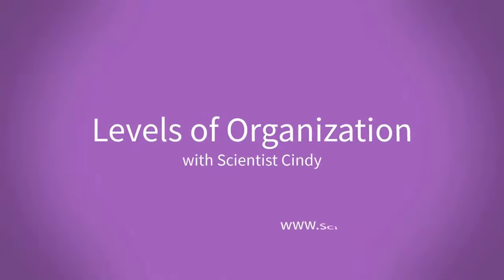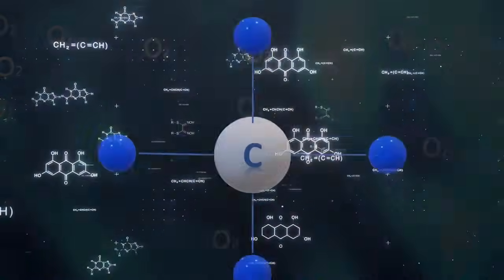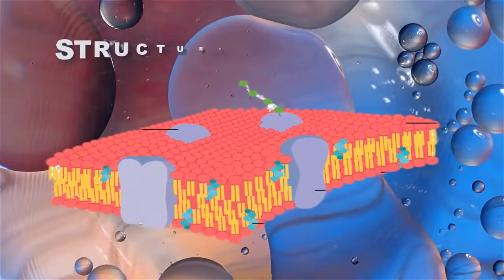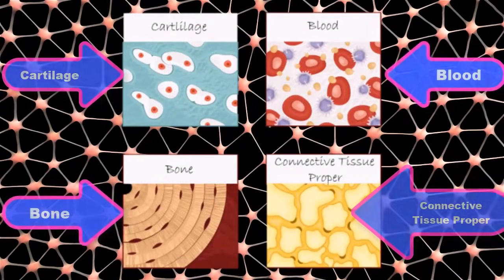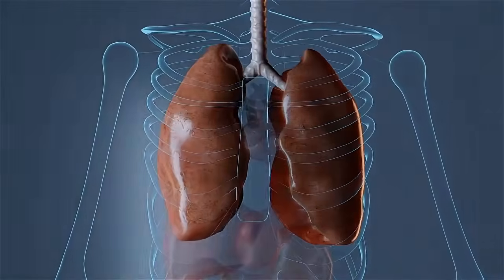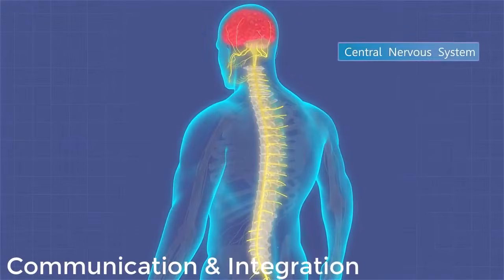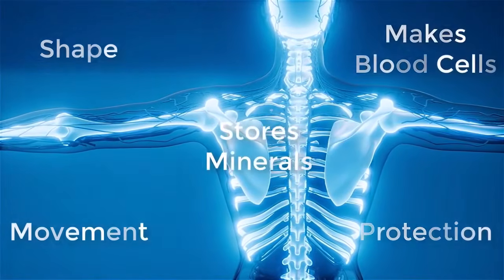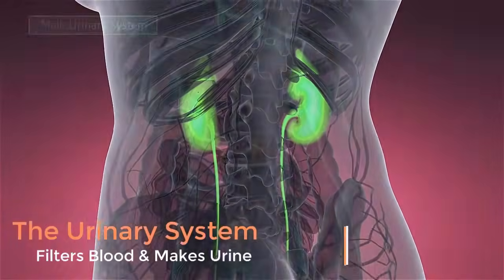Levels of Organization in the Human Body | Atoms to Organ Systems Explained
What are you made of? How do simple atoms become a living, breathing human being?

In this Anatomy and Physiology lecture, explore the hierarchical organization of the human body, from the smallest building blocks of matter to the complexity of the entire human organism. Learn how atoms form molecules, molecules form cells, cells form tissues, and tissues combine to create organs and organ systems.

Topics covered:

🔬 Atomic Level of Organization
• Atoms and subatomic particles
• Carbon, hydrogen, oxygen, and nitrogen
• Chemical elements essential for life
• Covalent bonds and molecular structure

🔬 Molecular Level of Organization
• Molecules and chemical compounds
• Proteins
• Nucleic acids (DNA and RNA)
• Lipids
• Carbohydrates
• Biological macromolecules

🔬 Cellular Level of Organization
• The cell as the basic unit of life
• Human cell diversity
• Cell structure and function
• Cellular specialization

🔬 Tissue Level of Organization
• Epithelial tissue
• Connective tissue
• Muscle tissue
• Nervous tissue
• Functions of the four primary tissue types

🔬 Organ Level of Organization
• Brain
• Heart
• Lungs
• Kidneys
• Stomach
• Specialized organ functions

🔬 Organ System Level of Organization
• Digestive System
• Integumentary System
• Nervous System
• Cardiovascular System
• Respiratory System
• Skeletal System
• Muscular System
• Immune System
• Lymphatic System
• Endocrine System
• Reproductive System
• Urinary System

🔬 Organism Level of Organization
• Integration of all body systems
• Homeostasis
• Human body complexity
• The complete human organism

You'll learn how each level builds upon the previous one to create the remarkable complexity of the human body. This lecture also introduces the major functions of each organ system and explains how they work together to maintain life.

Perfect for students studying:
• Human Biology
• Nursing
• Allied Health
• Medical Assisting
• Pre-Med
• Exercise Science
• Kinesiology
• Life Sciences

Whether you're preparing for an anatomy course, reviewing for an exam, or simply curious about how the human body is organized, this lecture provides a comprehensive overview of the levels of organization that make human life possible.

for additional anatomy, physiology, biology, and microbiology learning resources.